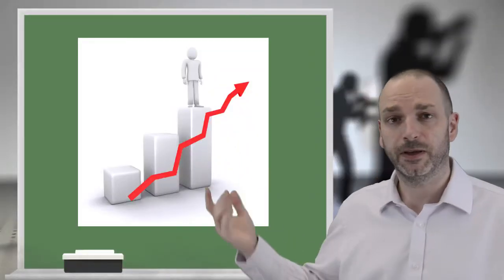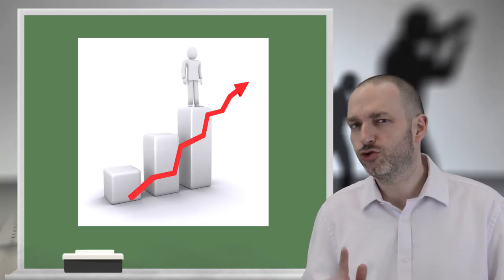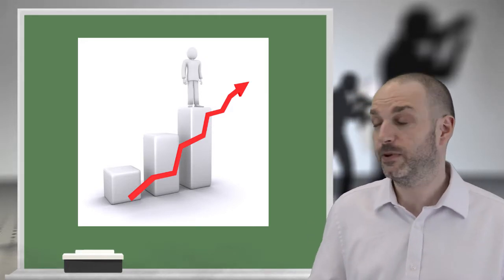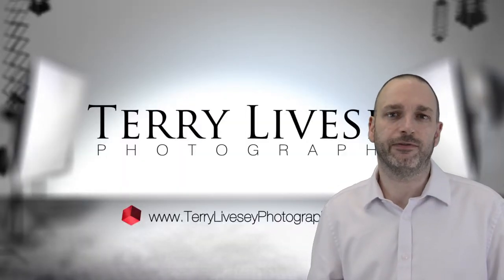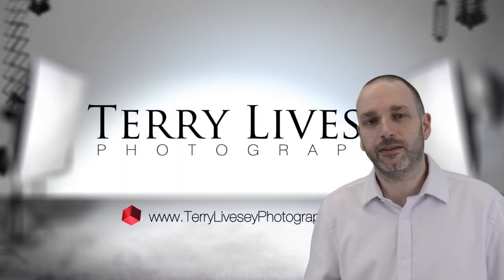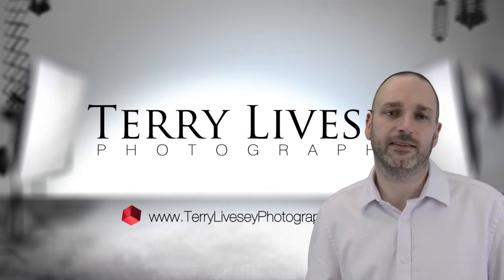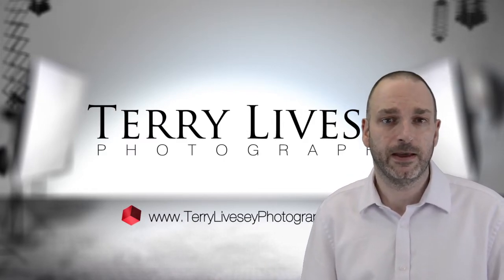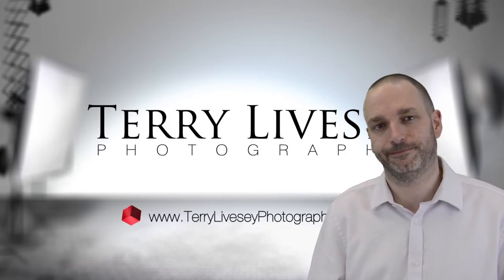Chroma Key - What is it for?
When you need a video done, you might want to consider using a green screen for your background. As you will see here, it is really easy to drop in video footage / stock footage or create graphics in the background, to add an extra dimension to your message.

At the end of the video there is some time-lapse behind the scenes footage of how the setup was done in the studio.